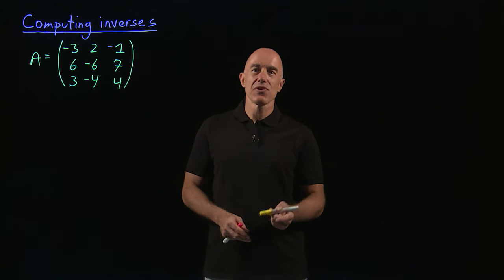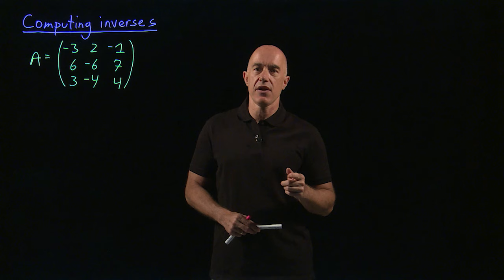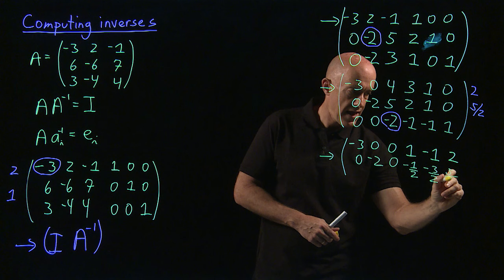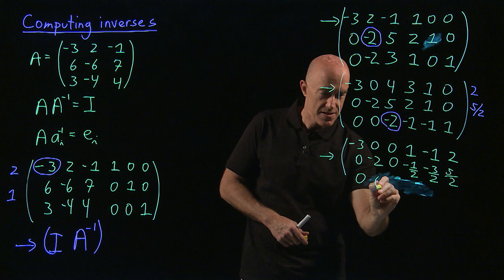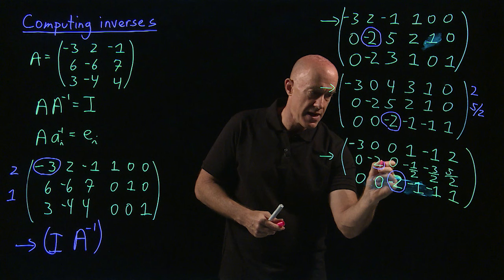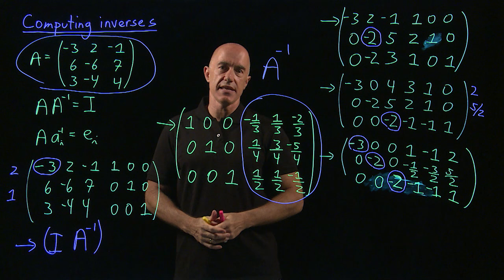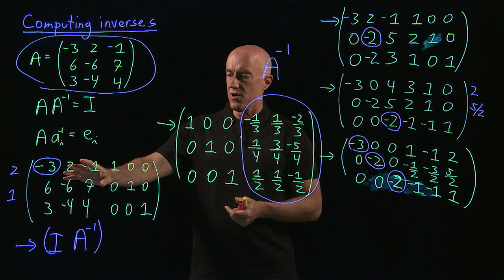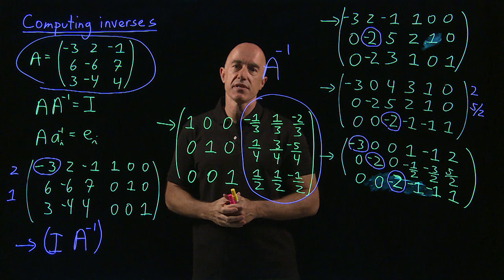Computing inverse matrices using Gaussian elimination | Lecture 12 | Matrix Algebra for Engineers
How to compute the inverse of a matrix by computing the reduced row echelon form of the matrix.